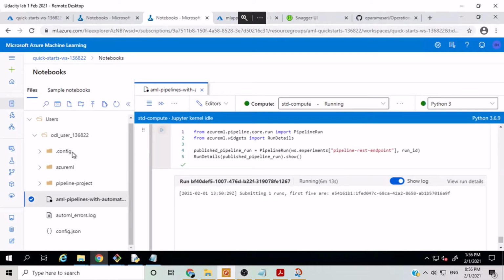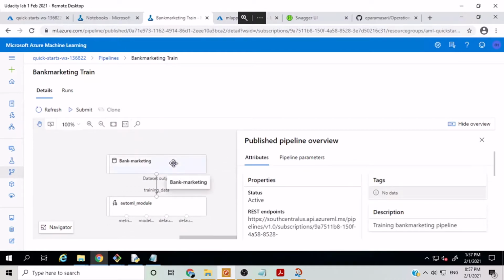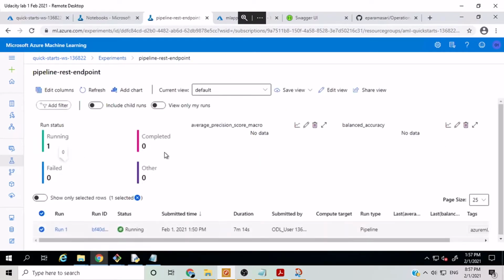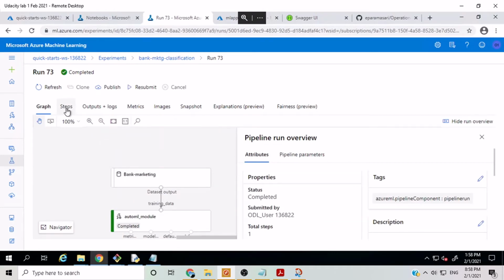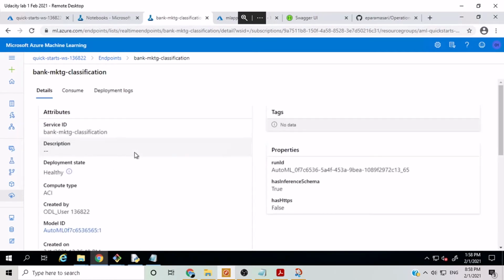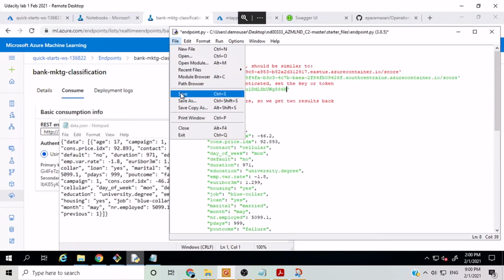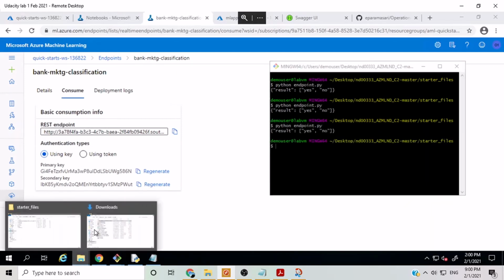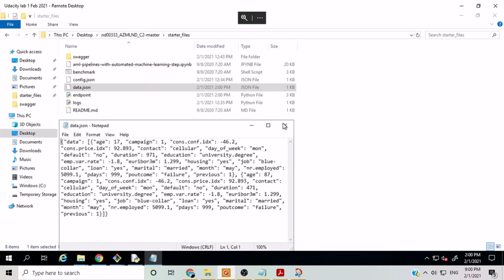Operationalizing ML in Azure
A demo on ML Ops in Microsoft Azure